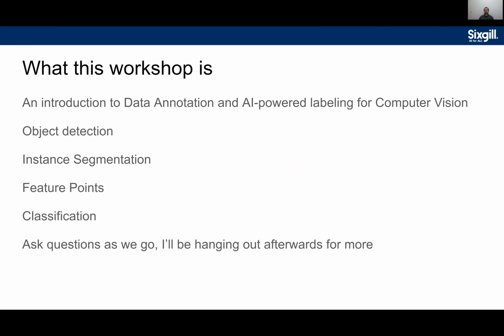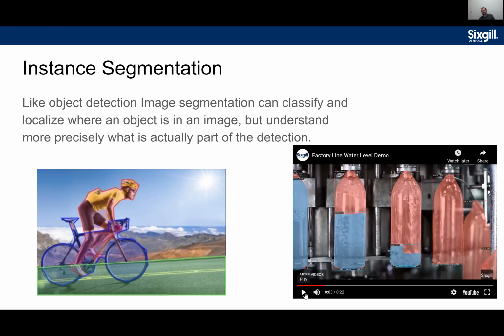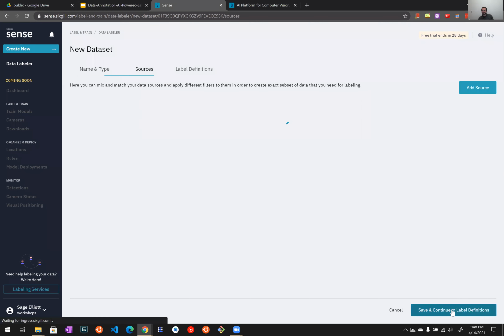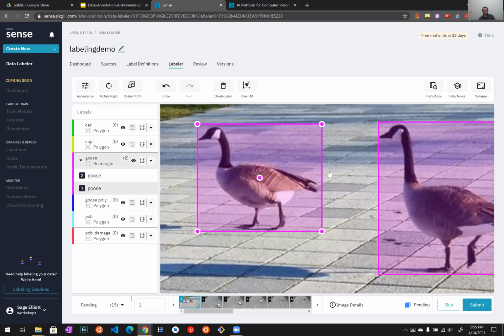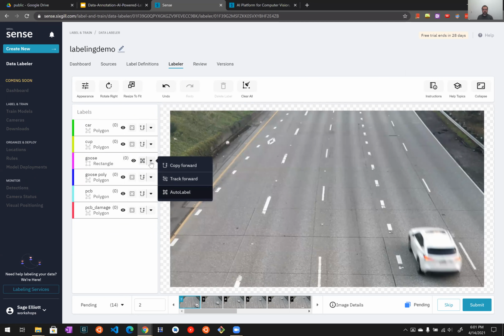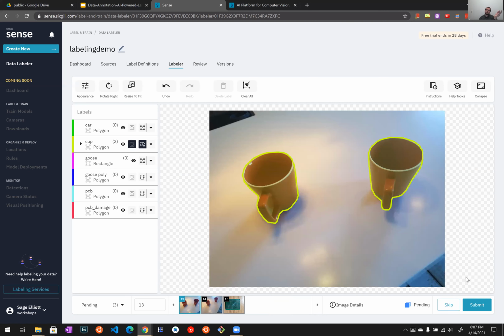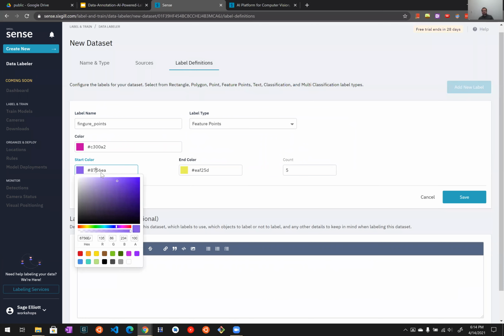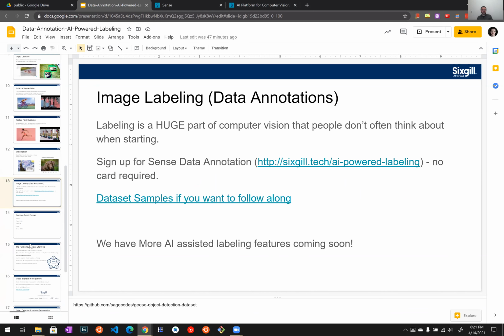Data Annotation for Computer Vision & AI-Powered Labeling | Apr-14-2021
This is a recording of the Sixgill live labeling for computer vision workshop on Apr 14 2021

In this workshop we cover:
- Using AI-Powered features to speed up computer vision data annotation
- Labeling for Object detection (Rectangles / bounding boxes)
- Labeling for instance segmentation (polygons / masks)
- Labeling feature points for pose estimation
- Labeling for Classification